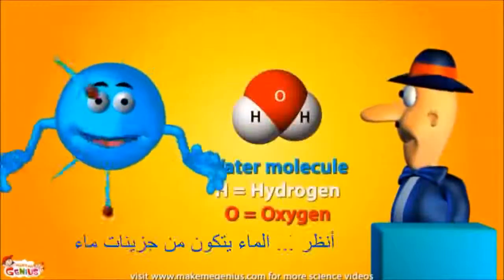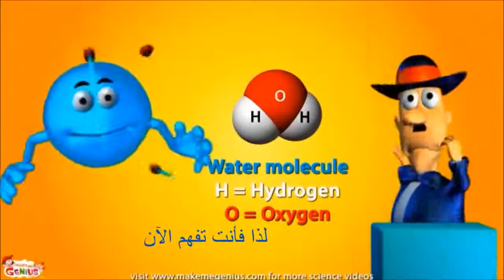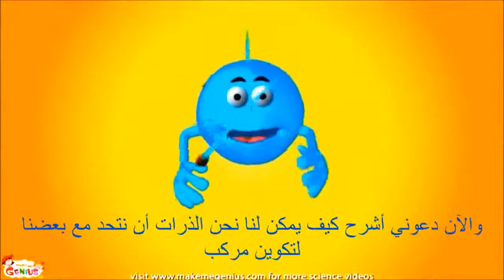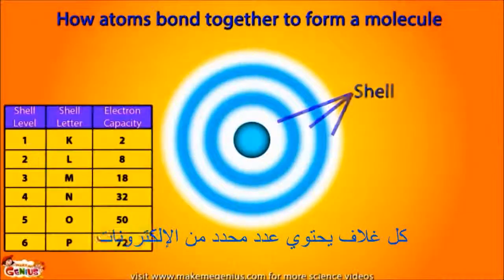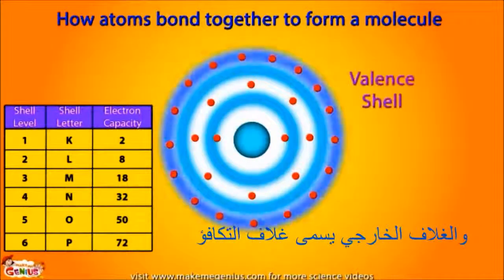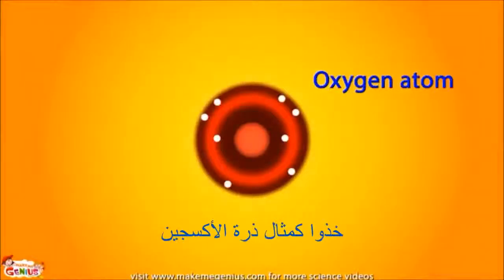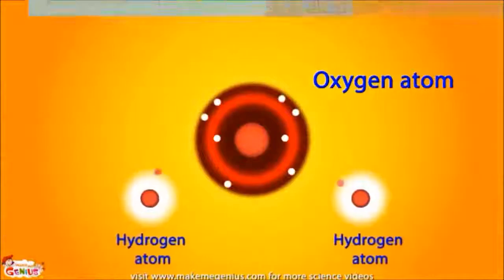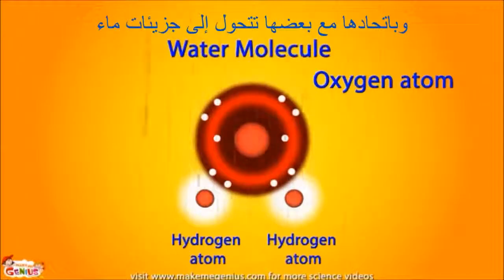ما هي الذرة ؟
شرح مبسط لبنية الذرة